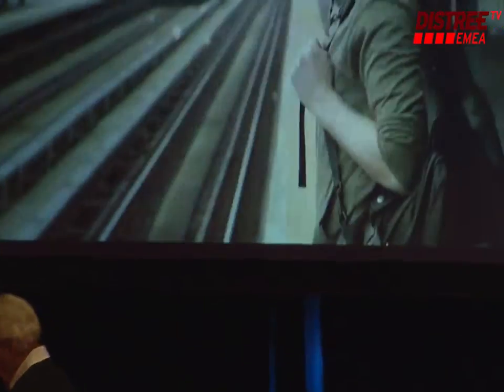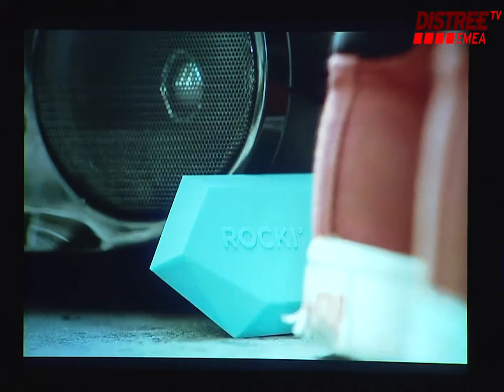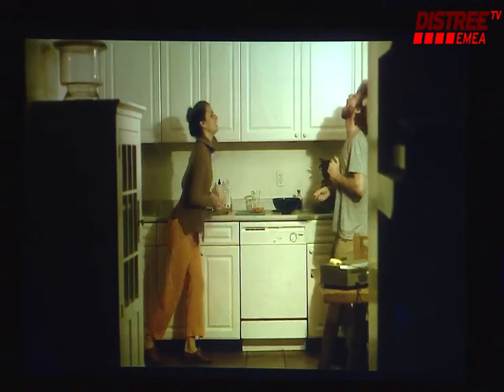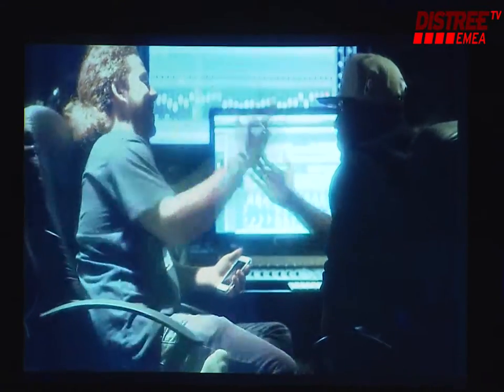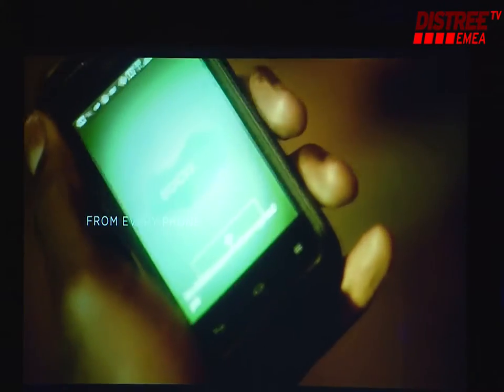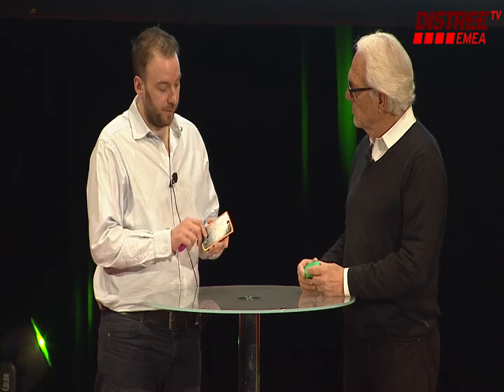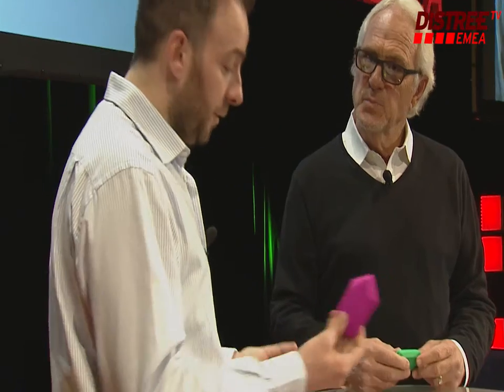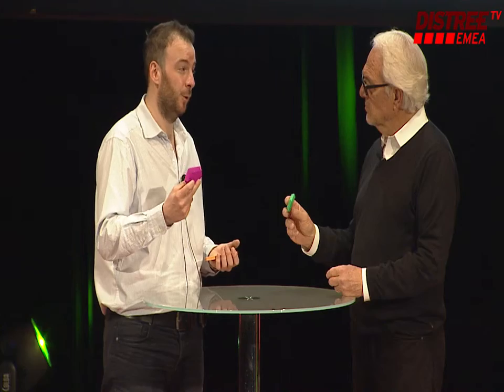DISTREE EMEA 2015 FRESH AWARD ROCKI